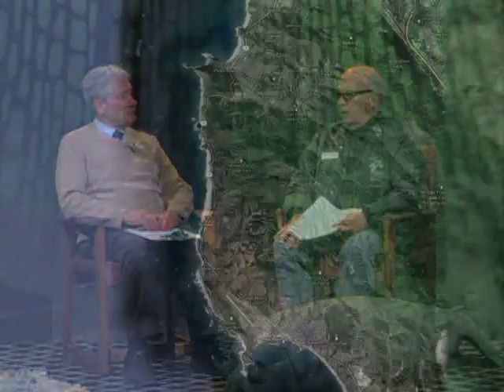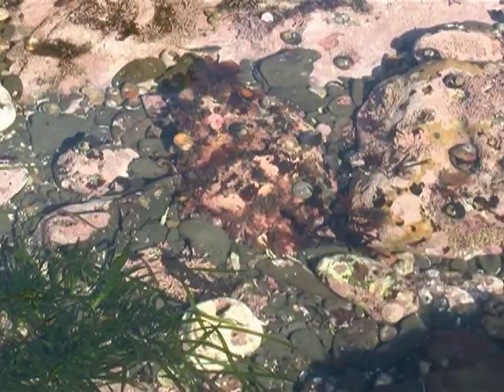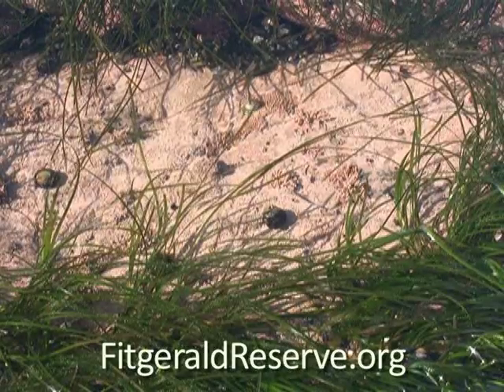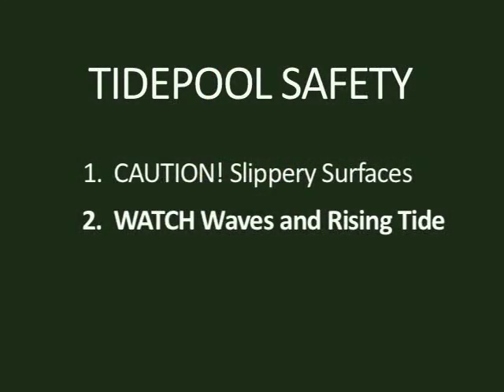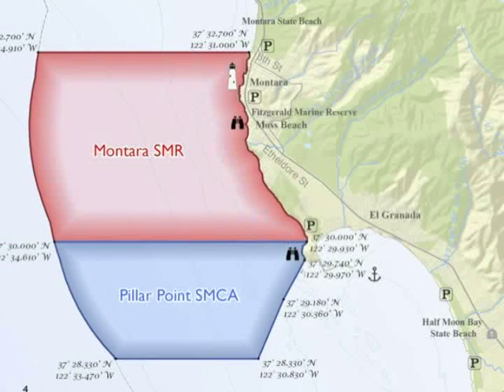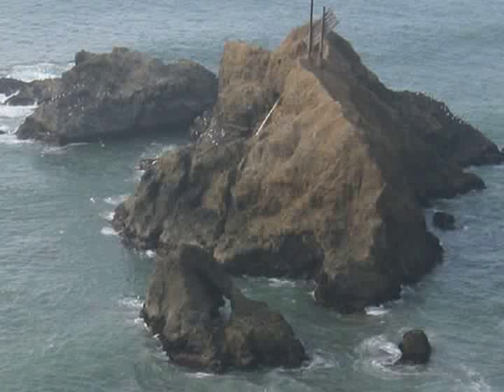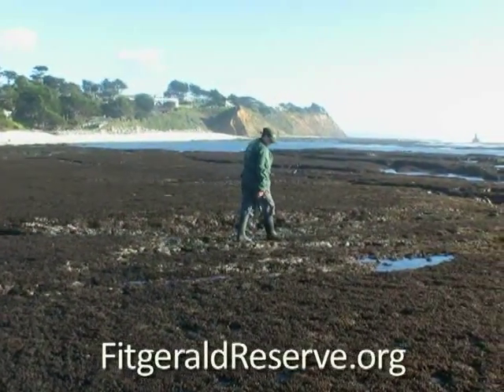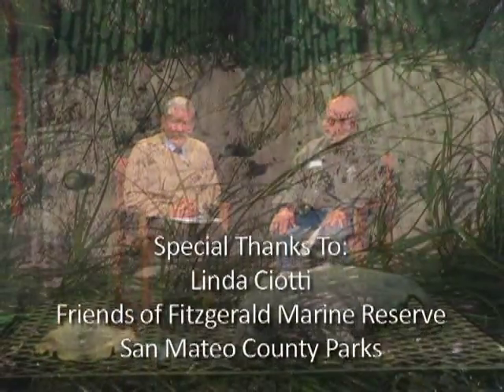Tidepooling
Pacific Currents host Steve Johnson interviews Friends of Fitzgerald Marine Reserve President Thomas Ciotti about tidepooling at Fitzgerald Marine Reserve and other places along the San Mateo County coast.
Special Thanks to Linda Ciotti, Friends of Fitzgerald Marine Reserve, the Fitzgerald Marine Reserve and San Mateo County Parks and Beaches.

Guest - Thomas Ciotti
Host - Steve Johnson
Producer - Eric Mayrand
Production Supervisor - Jason Francisco
Director - Chris Littman
Technical Director - Camille Demilito
Shot Logger - Michelle Morales
Audio Engineer - James Parsons
Lighting Designer - Chris Littman
Camera Operators - David Tanzi, Daniel Nowlin and Brandon Cabeza
Location Production  - David Tanzi
Editor - Eric Mayrand
PCT Operations - Jason Francisco
PCT Broadcasting - Katie Lee
Outro Music: La Encantadora by Wayne Wallace performed by the Ruth Asawa San Francisco School Of The Arts Latin Band
Pacific Currents episode #233